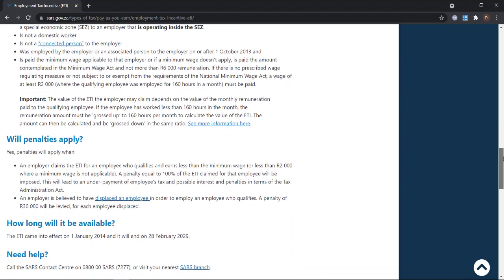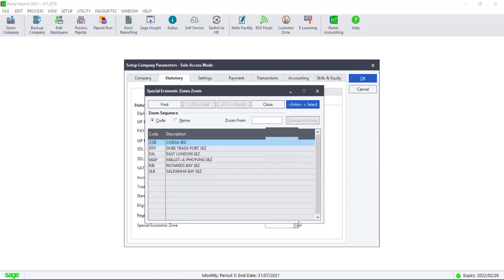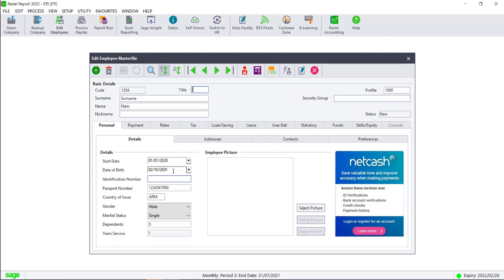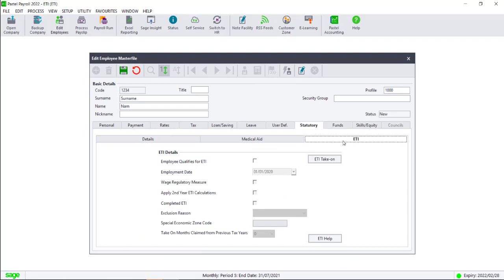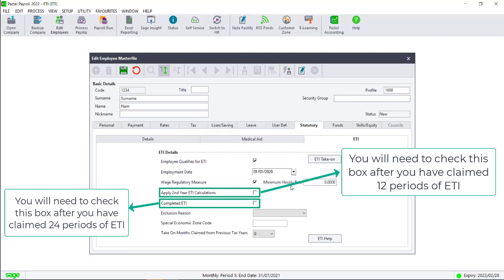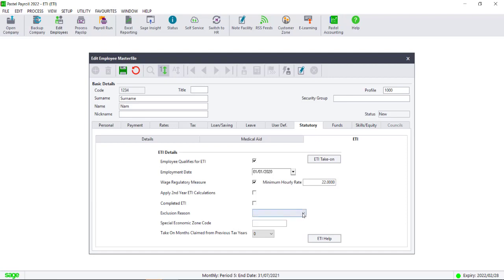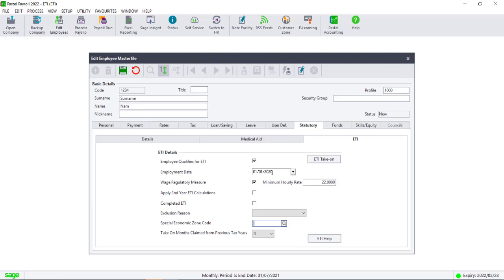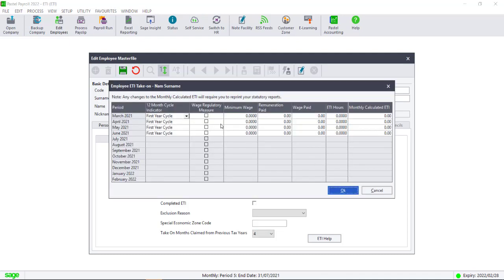Sage Pastel Payroll (AMEA): How to setup ETI in your company?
This video will illustrate how to setup your company and employees in order to claim ETI.